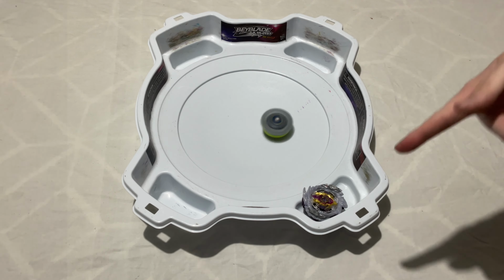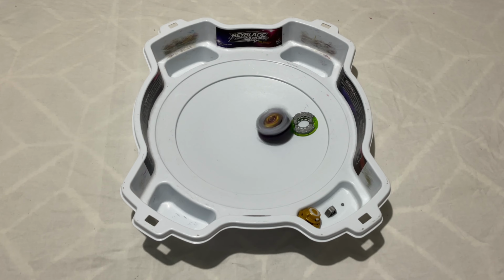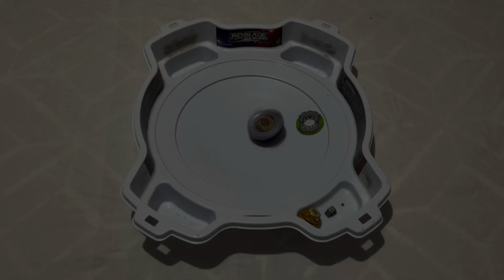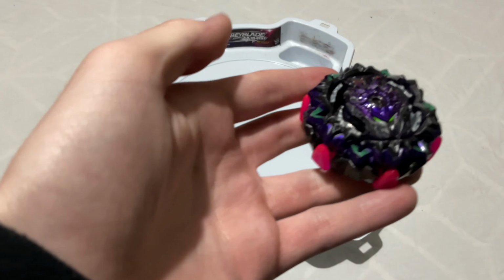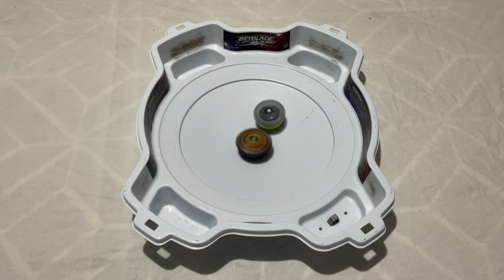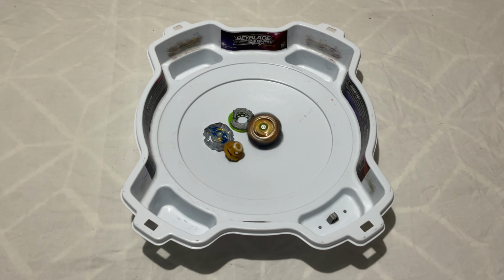I Made The Most COMPACT BEYBLADE